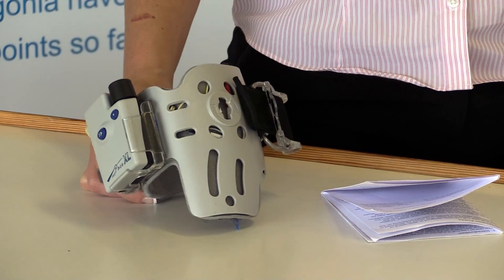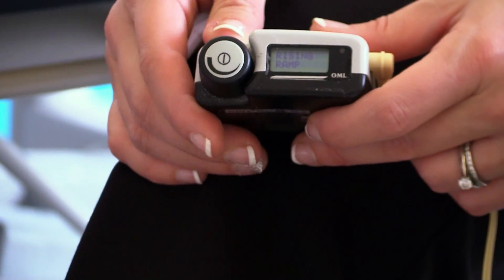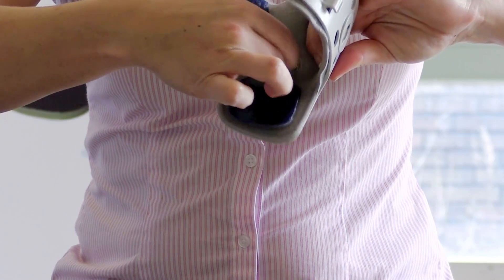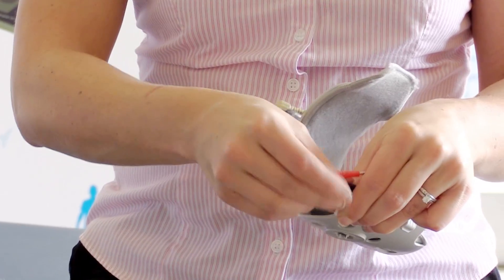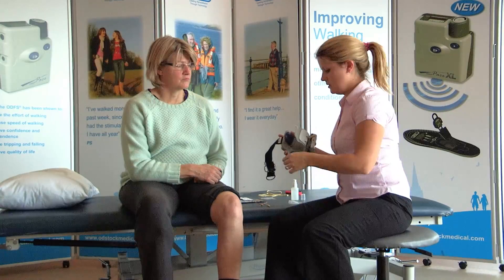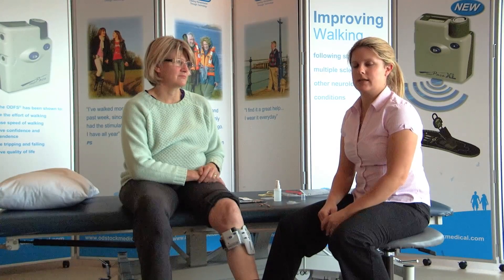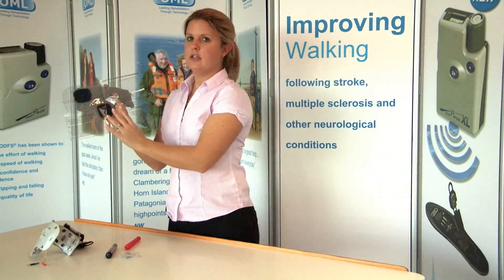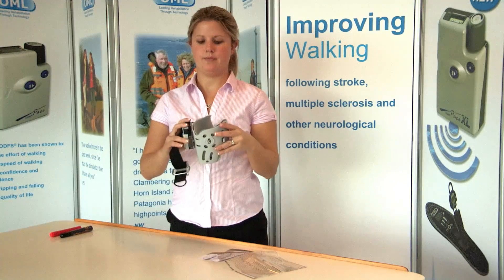How to set up an ODFS® Leg Cuff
This video demonstrates the clinical setup of an OML ODFS® Leg Cuff.